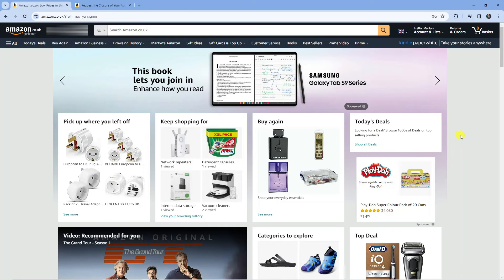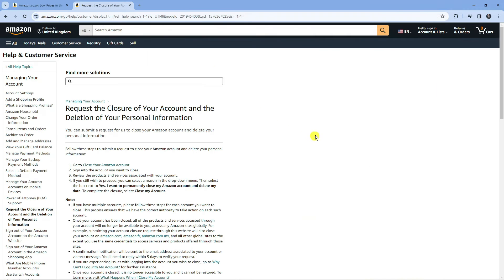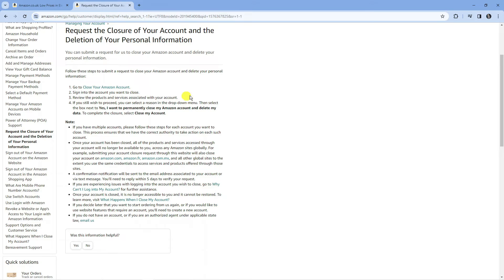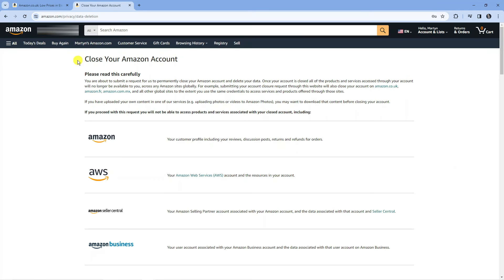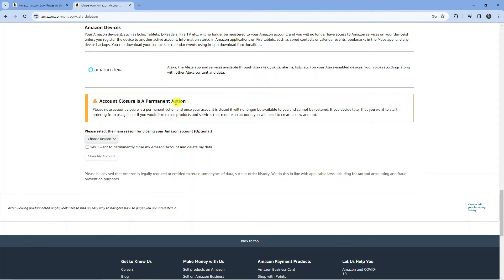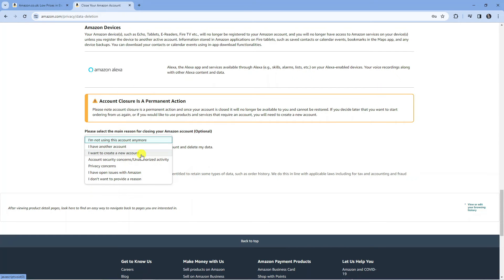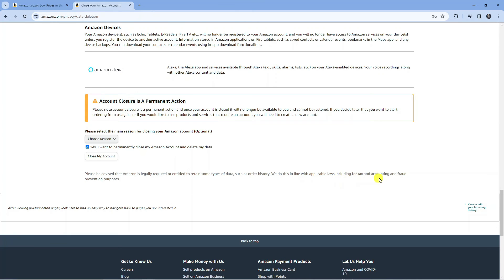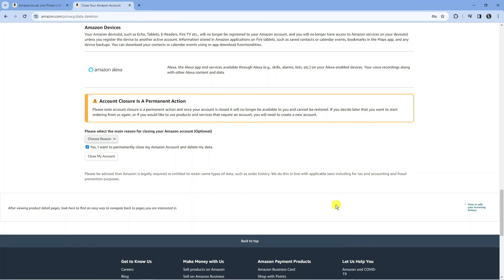How To Delete Amazon Account Permanently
In this step-by-step tutorial, learn how to delete your Amazon account permanently. Whether you're looking to close your account for personal reasons or to enhance your online privacy, this video will guide you through the process. Follow along as we show you the exact steps to take to deactivate and delete your Amazon account for good. Say goodbye to your Amazon account with ease by watching this helpful tutorial today!

 ✨Recommended VPN: ✨

Thanks!